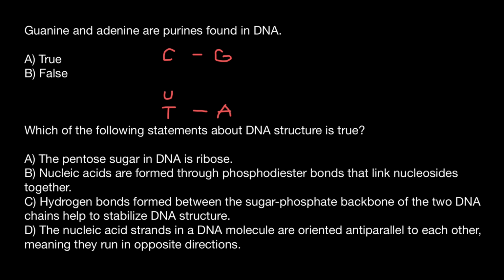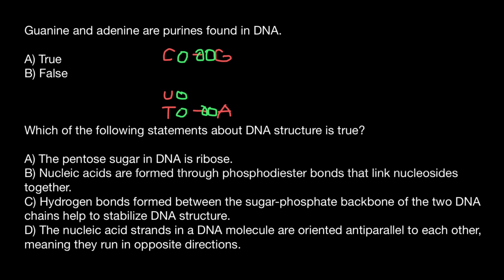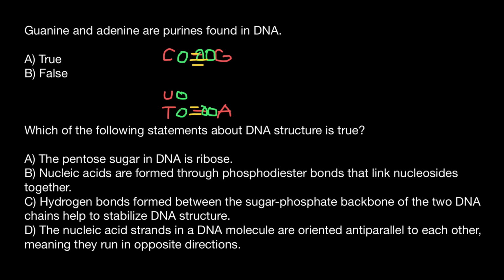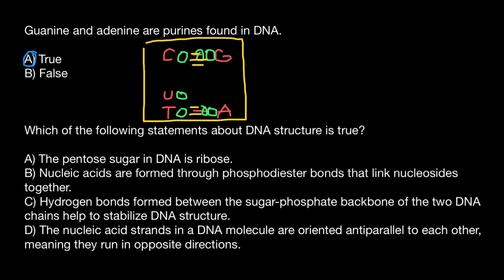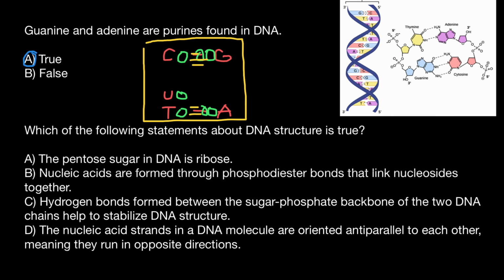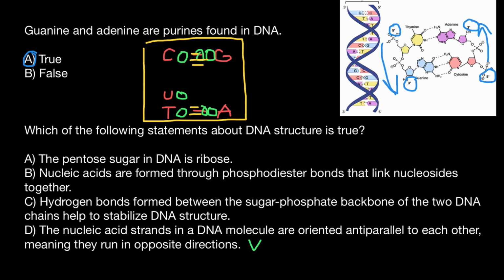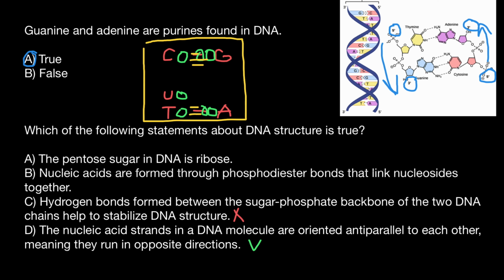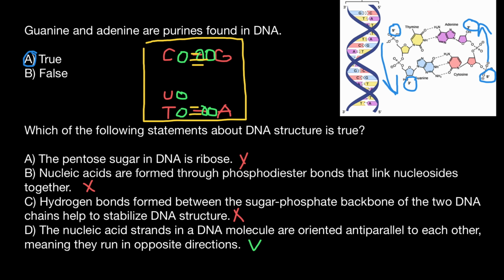Purines vs pyrimidines, ribose vs deoxyribose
What are Purines and Pyrimidines?: The Basics

Each DNA strand has a ‘backbone’ that is made up of a sugar-phosphate chain. Attached to each one of these sugars is a nitrogenous base that is composed of carbon and nitrogen rings. The number of rings this base has determines whether the base is a purine (two rings) or a pyrimidine (one ring). The purines on one strand of DNA form hydrogen bonds with the corresponding pyrimidines on the opposite strand of DNA, and vice versa, to hold the two strands together. Within DNA molecules, this is their most important function and is known as base pairing. Because hydrogen bonds are not as strong as covalent bonds, base pairings can easily be separated, allowing for replication and transcription.

Because purines always bind with pyrimidines – known as complementary pairing – the ratio of the two will always be constant within a DNA molecule. In other words, one strand of DNA will always be an exact complement of the other as far as purines and pyrimidines go.This phenomenon is known as Chargaff’s Rule, named after Irwin Chargaff, who first noticed it. This complementary pairing occurs because the respective sizes of the bases and because of the kinds of hydrogen bonds that are possible between them (they pair more favorably with bases with which they can have the maximum amount of hydrogen bonds).

There are two main types of purine: Adenine and Guanine. Both of these occur in both DNA and RNA. There are three main types of pyrimidines, however only one of them exists in both DNA and RNA: Cytosine. The other two are Uracil, which is RNA exclusive, and Thymine, which is DNA exclusive. One strategy that may help you remember this is to think of pyrimidines like pyramids that have sharp and pointy tops. So sharp and pointy in fact, that they might CUT (Cytosine, Uracil, Thymine) you.

Which purines pair with which pyrimidines is always constant, as is the number of hydrogen bonds between them:

ADENINE pairs with THYMINE (A::T) with two hydrogen bonds
GUANINE pairs with CYTOSINE (G::C) with three hydrogen bonds
One way to remember which bases go together is to look at the shapes of the letters themselves. The letters made up of only straight lines (A and T) are paired with each other, while the letters that are made up of curves (G and C) also go together. Just make sure you don’t write your A’s in cursive!

These specific pairings also factor into Chargaff’s Rule, which we mentioned before. The number of adenines in a DNA molecule will always be equal to the number of thymines. The same goes for guanines and cytosines. Because of this, if you know the percentage of one nitrogen base within a DNA molecule, you can figure out the percentages of each of the other three as well – its complementary pair will have the same percentage, and each of the other two bases will be the sum of the first pair subtracted from 100% and divided by two. Expect a question asking you to calculate something similar to this on the exam.

If what we have covered so far is confusing to you, make sure you go back and review your notes on DNA/RNA structure before moving on to studying the differences between purines and pyrimidines.